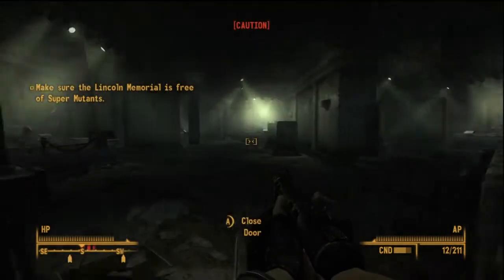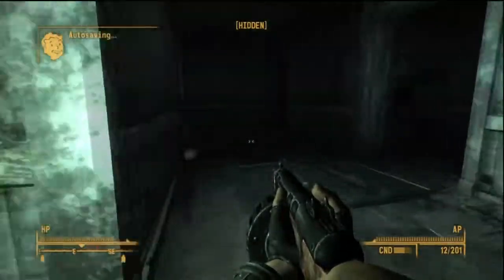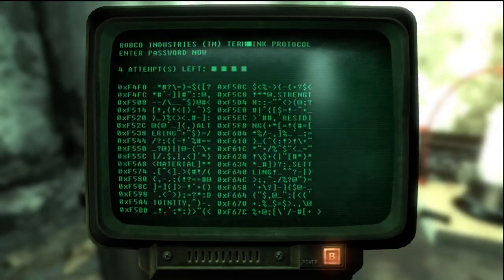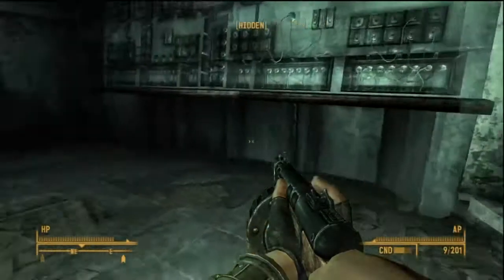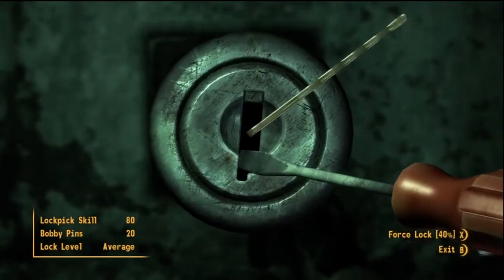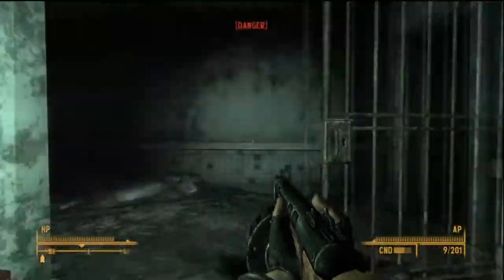Fallout 3: Head of State - Ghouls and Lincoln | WikiGameGuides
Playlists, DLC guides, and more can be found on our site.